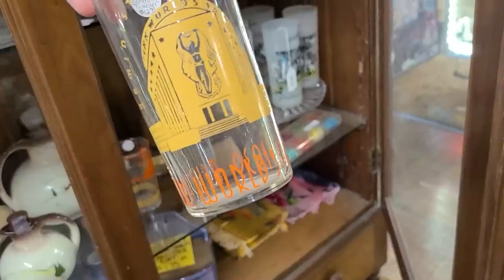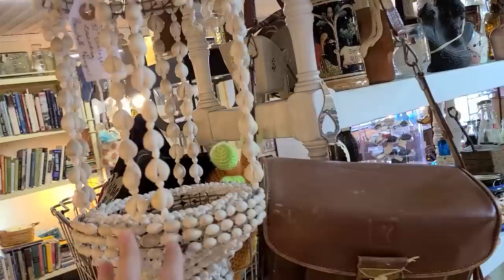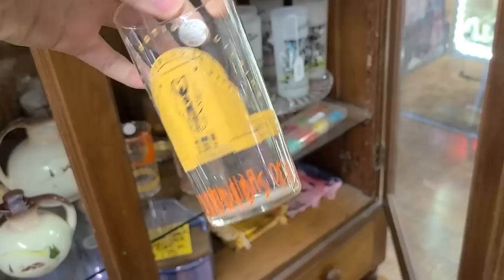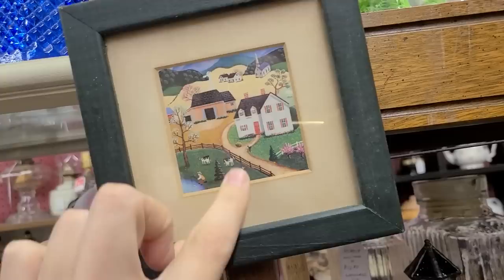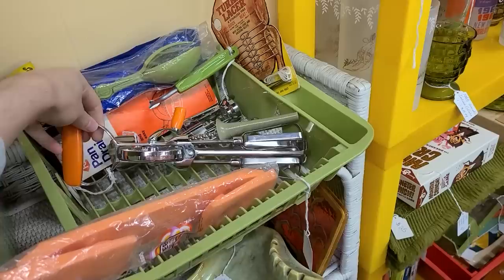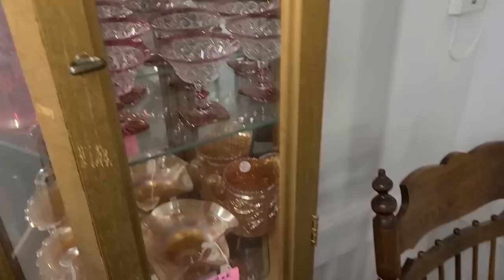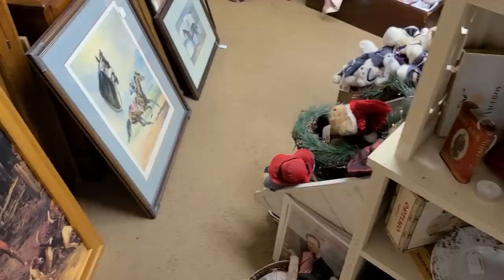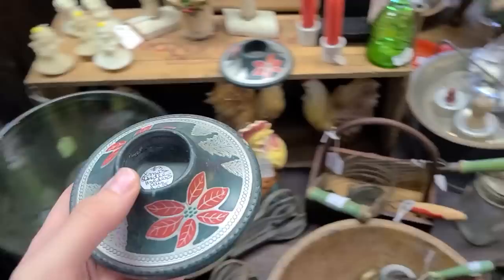These are RARE! Antique Shopping in Ocala Florida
Today I'm at the Ole Cracker House Antique Mall in Ocala Florida. I thought I've never been here before, but I know remember visiting a couple years ago! I managed to find quite a bit of vintage and antiques too!